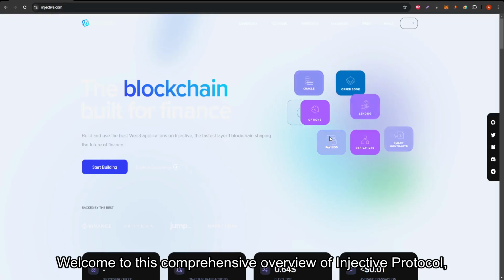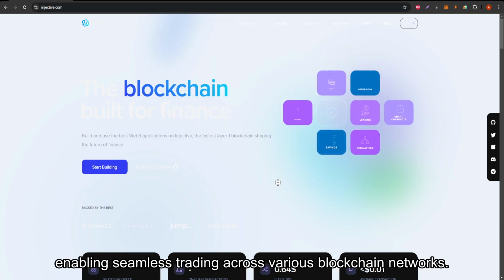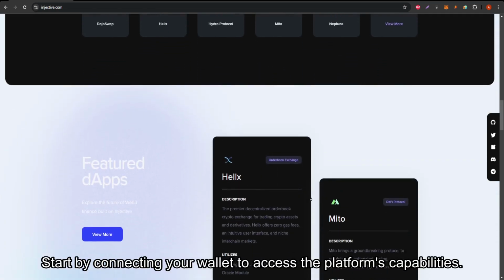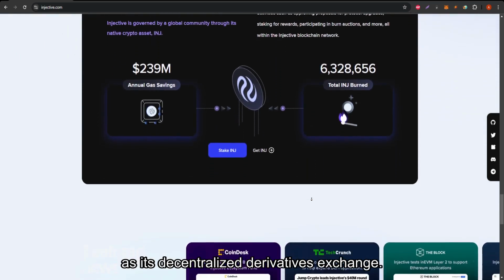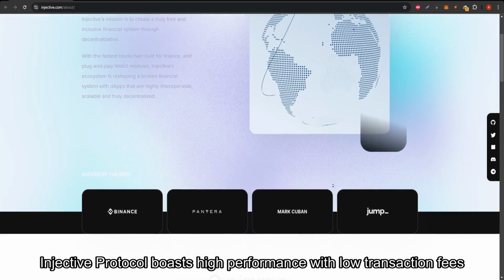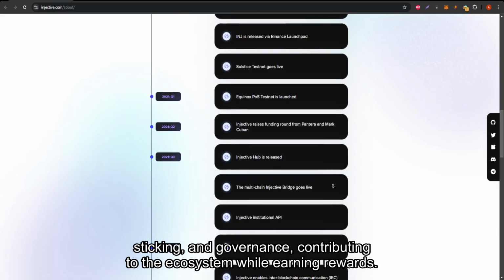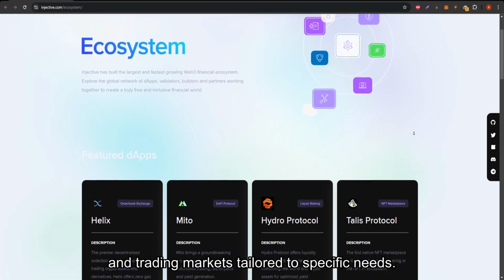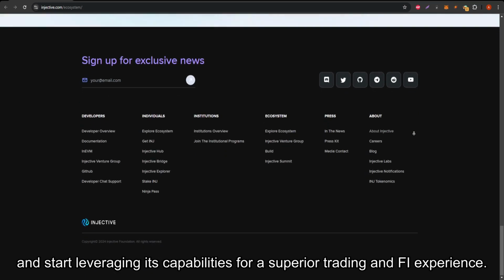Injective Protocol: The Ultimate Guide to Decentralized Derivatives & DeFi | Earn with Crypto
- Binance Discover the power of Injective Protocol! Explore decentralized derivatives, cross-chain DeFi solutions, and seamless trading with Injective's cutting-edge platform. and unlock a bonus for new users! Dive into the next generation of crypto trading today.